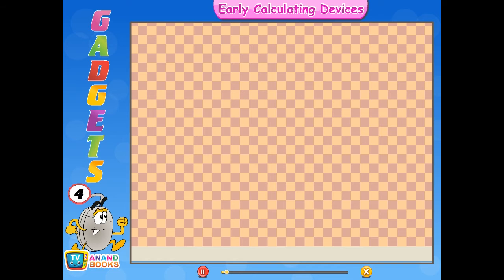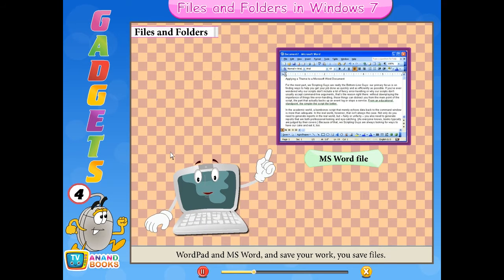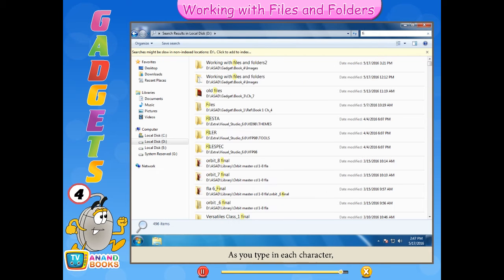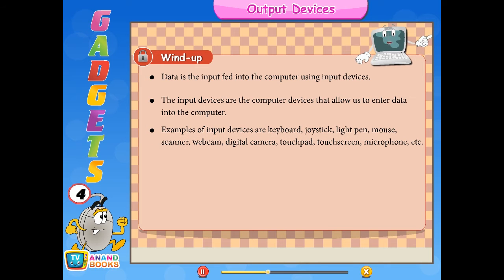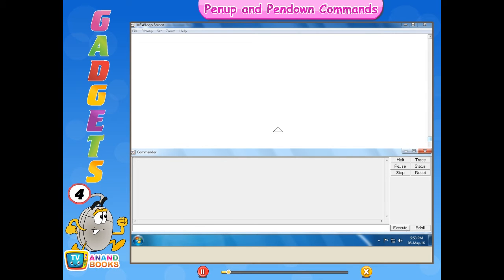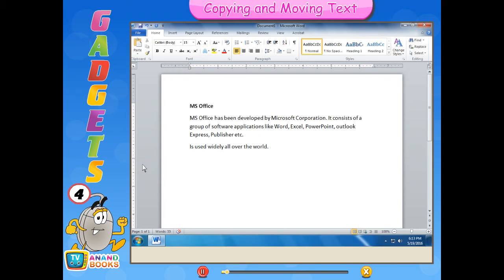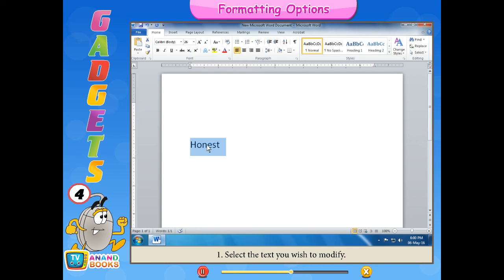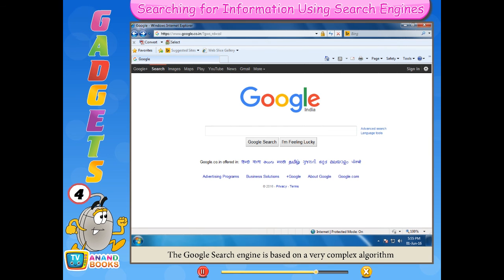TV ANAND BOOKS AB-157 GADGETS-4 SERIES OF ANAND BOOKS INTERNNATIONAL (P) LIMITED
Dear Readers,

You would be delighted to know that ANAND BOOKS INTERNNATIONAL ( P) LIMITED has come up with latest interesting and valuable content for all readers and viewers.

Fresh list of contents by Anand Books includes books and study material for all subjects and different learners. To name a few are Hindi Course Books, English Course Books, Mathematics, Science, Moral Value, General Knowledge, Conversation etc.

We sincerely hope that all our readers benefits immensely from these books. Valuable suggestions for betterment are always welcome.